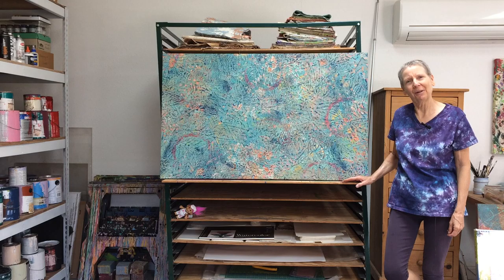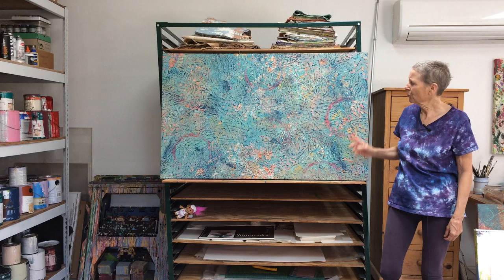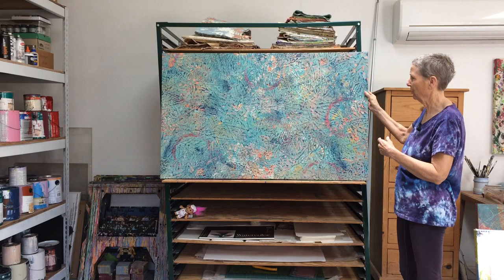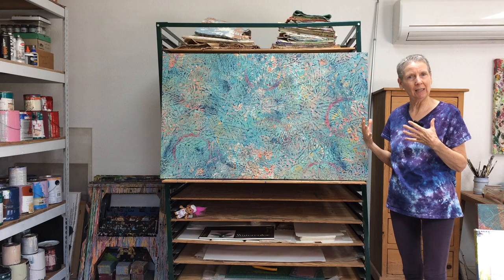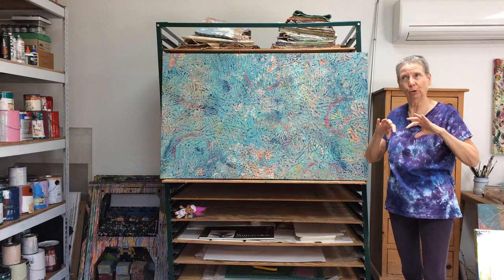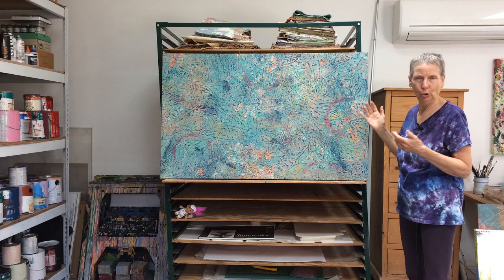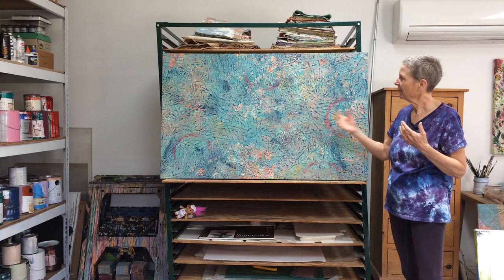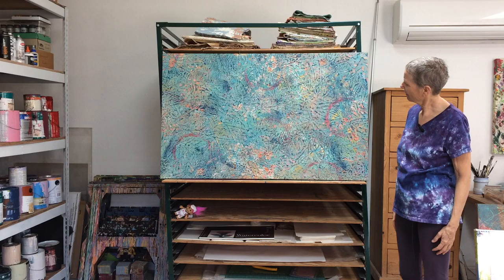Artist Studio Update 43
Finished orange/blue painting -- cropped and stretched. You can see all of my art on my